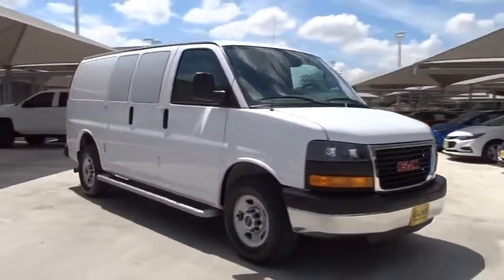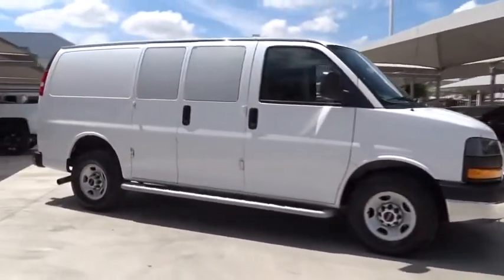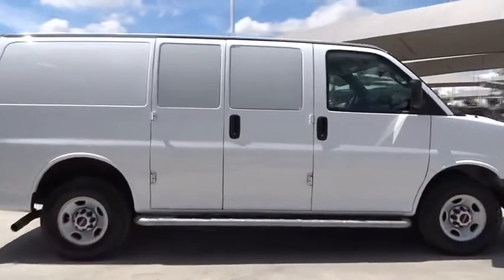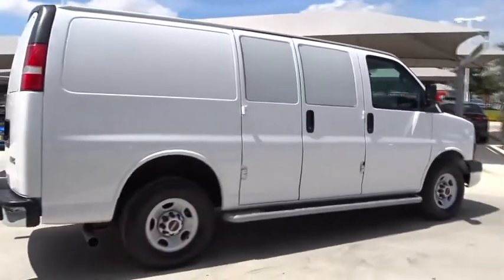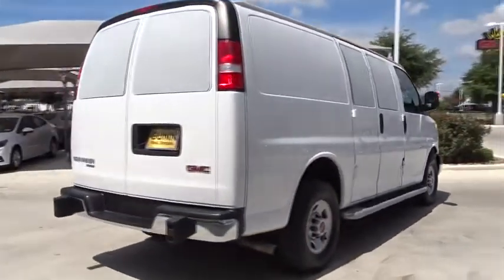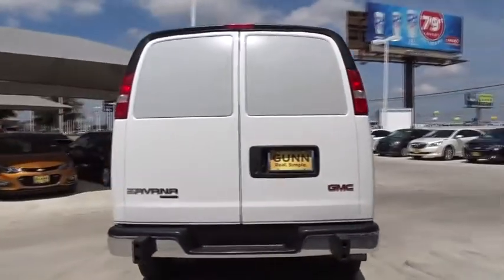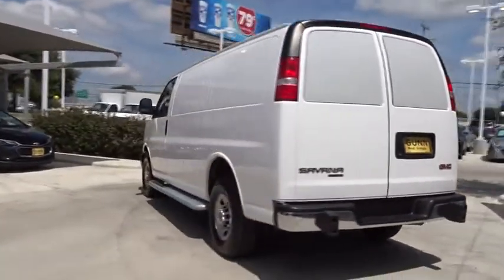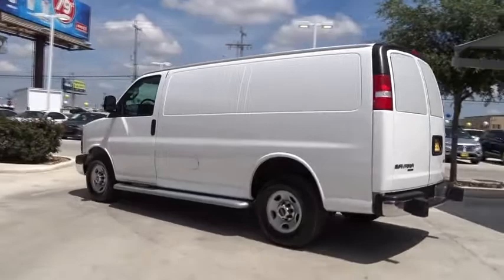2016 GMC Savana Cargo Van San Antonio, Houston, Austin, Dallas, Universal City, TX CD12547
2016 GMC Savana Cargo Van
2016 GMC Savana Cargo Van  - Stock#: CD12547 - VIN#: 1GTW7AFF7G1149047

Gunn Chevrolet
12602 IH 35 North

2016 GMC Savana G2500 Work VanSan Antonio, Bexar, Shertz, Selma, Hill Country, Texas 78154.Priced to sell with our ONE SIMPLE PRICE!, *Clean CARFAX*One Owner*Low Miles*, Local Trade-In, Looks and Drives Awesome, Bulkheads and Side-Steps, Great Shape and Ready to Work!, Savana G2500 Work Van Cargo, 3D Cargo Van, Vortec 4.8L V8 SFI, 6-Speed Automatic HD with Electronic Overdrive, 4-Wheel Disc Brakes, ABS brakes, Air Conditioning, AM/FM Stereo w/MP3 Player, Electronic Stability Control, Power windows, Traction control.Certified. CARFAX One-Owner. Odometer is 4982 miles below market average! Awards:* 2016 KBB.com Brand Image AwardsGM CERTIFICATION BENEFITS: GM Certified Pre-Owned means Higher Nearly New Level of Reconditioning ; you not only get the reassurance of a 12mo/12,000-Mile Bumper-to-Bumper limited warranty, but also an Exclusive CPO Maintenance Plan, up to a 6-Year/100,000-Mile, $0 Deductible, Fully Transferable, Powertrain Limited Warranty, a 172-point inspection/reconditioning, 24/7 roadside assistance, Courtesy Transportation, 3-Day/150-Mile Customer Satisfaction Guarantee, 3 month trial OnStar Directions & Connections Service if available, SiriusXM Radio 3mo trial if available, and a vehicle history report. Thank You for shopping with Gunn! We would like to welcome you to a much better way of doing business. Our objective is to provide the highest quality service with our haggle-free One Simple Price method for purchasing new and used vehicles. Customer satisfaction guides our business. We pride ourselves in transpearancy, honesty, and conducting business with real numbers and not the confusing shell game that most dealers play!! Come in where you can relax and enjoy the process without fear of somebody trying to get into your pocket! Give us a Call today and schedule a demonstration drive!